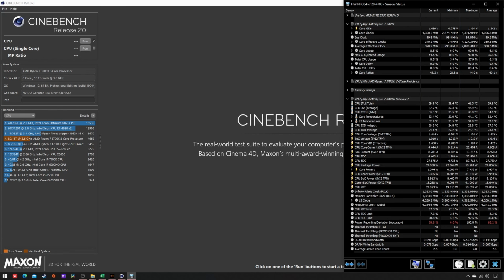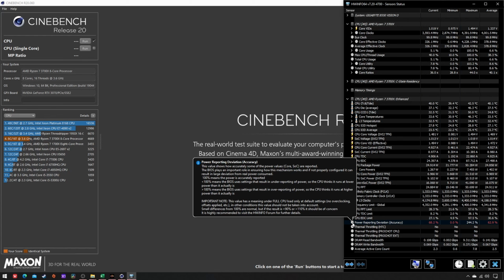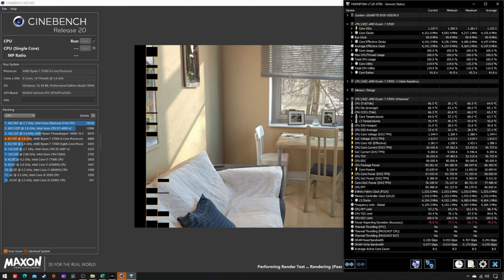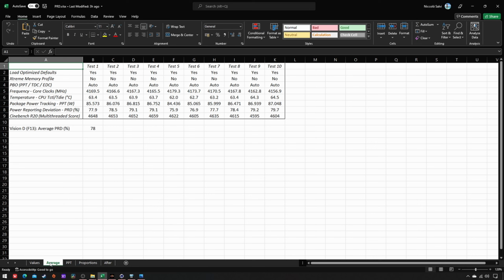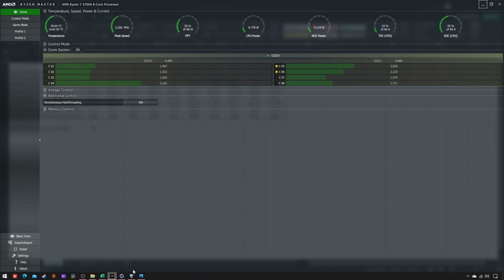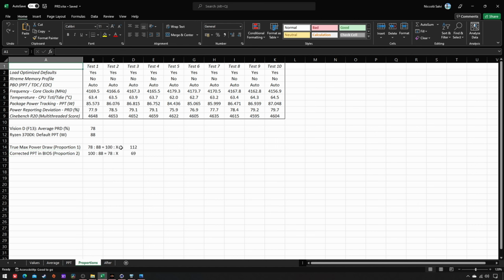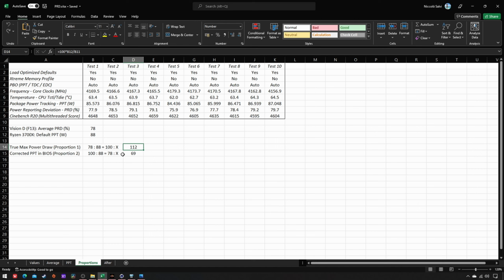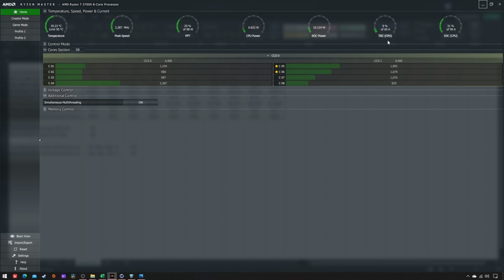Power Reporting Deviation on Ryzen: Exploration & Tentative Fix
On the AMD Platform AM4, some Motherboards overestimate or underestimate the CPU power draw. Here I propose a simple possible way to counteract this error (or lie), if indeed present.

Chapters:
00:00 Introduction
00:05 Power Reporting
00:32 Lying Motherboards
01:22 1. But why do they lie?
01:48 2. How much do they lie?
04:53 3. How can we counteract it?
07:30 Before versus after conditions